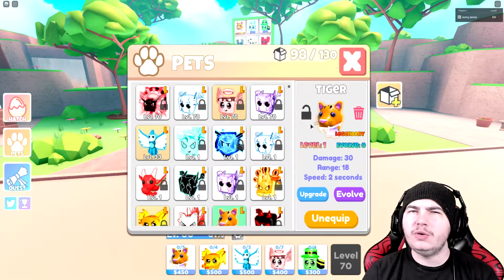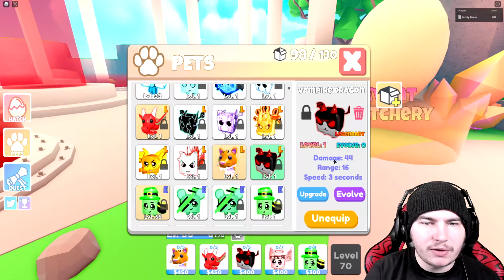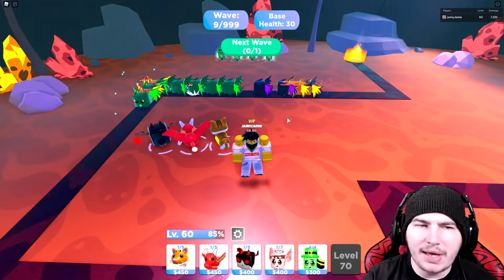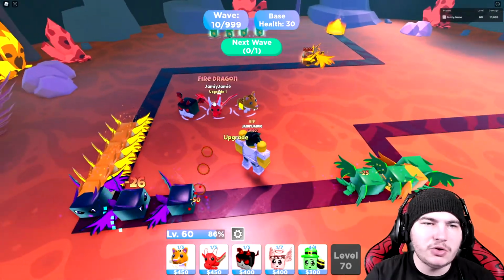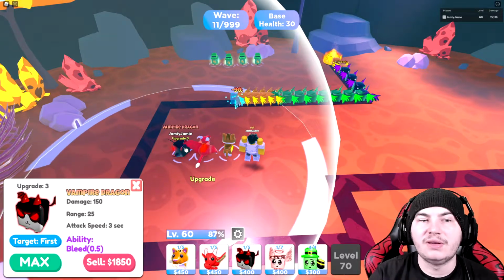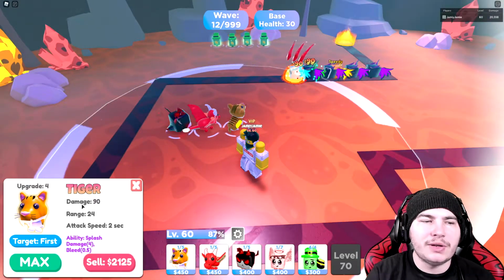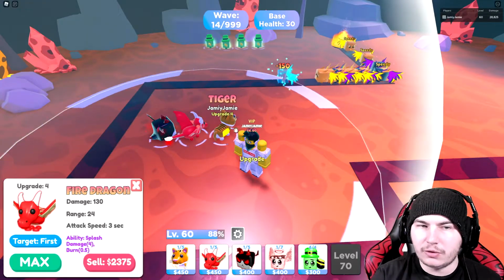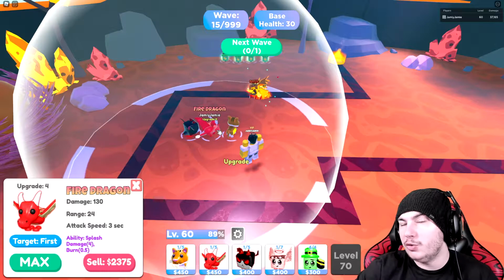I Hatched the NEW LEGENDARY TIGER pet in Pet Tower Defense Simulator!